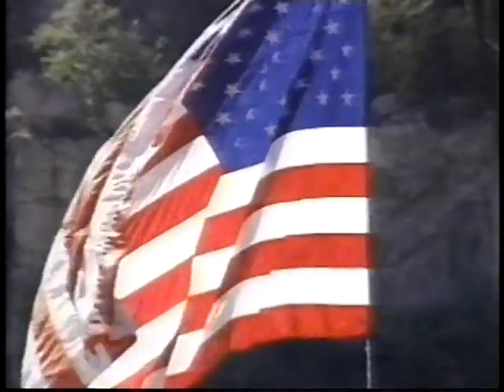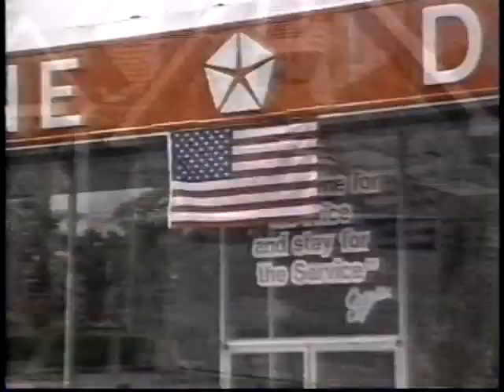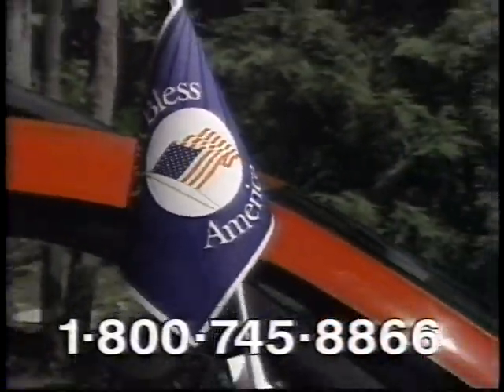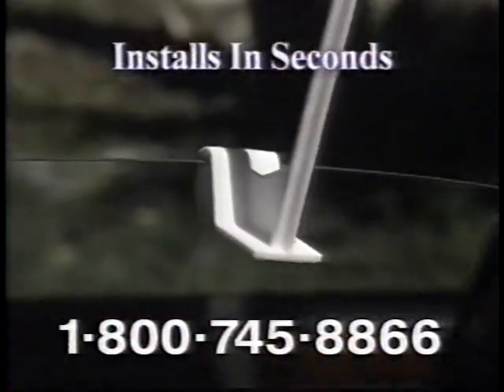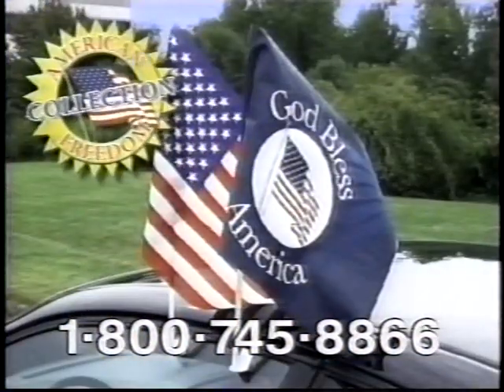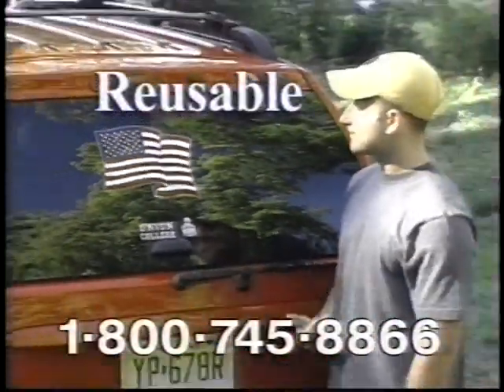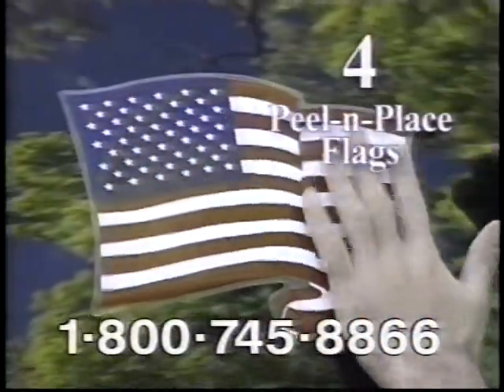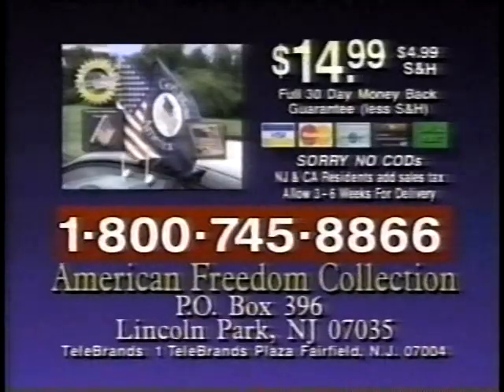2001 American Freedom Flag Collection Commercial: Post 9/11 - Aired October 15, 2001